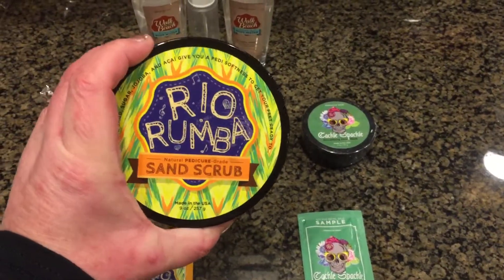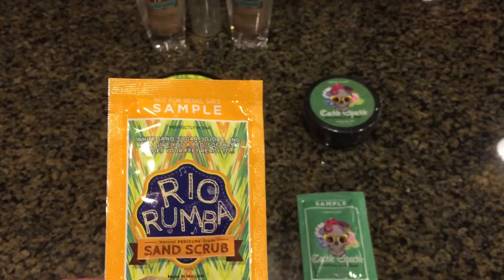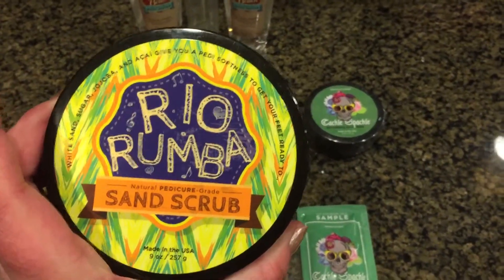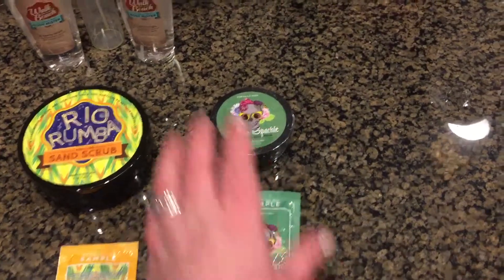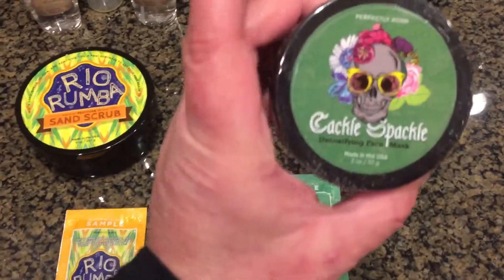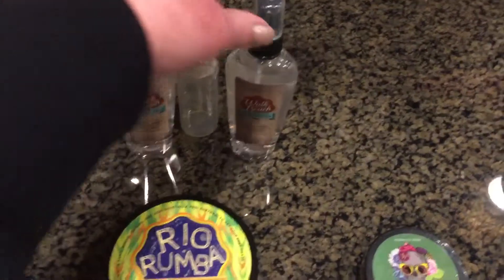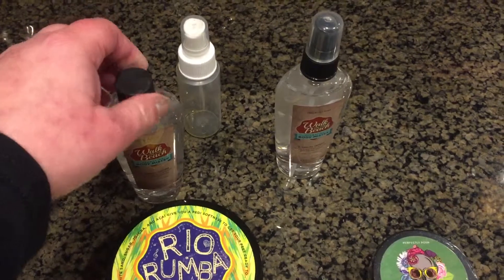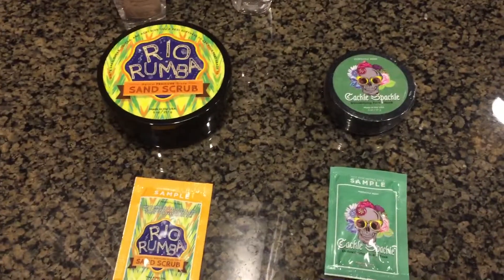Leveraging your new Perfectly Posh Starter Kit or Transition Kit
So you received your kit...now what? Leverage what you got in your kit whether you are a brand new consultant with her starter kit or you are a seasoned consultant with a transition kit. Your goal is to immediately sell $100 worth of products that you get in either kit to recoup some of your investment costs! That's money right back into your pocket and a nice return on investment. Sell unopened items and pick a few to keep for yourself! Products that you want to use and share with people, sample some off for just you into a separate container and keep the rest in the original container. Keep great records of items you can write off as testers for tax time!